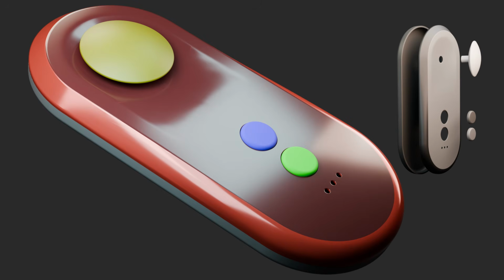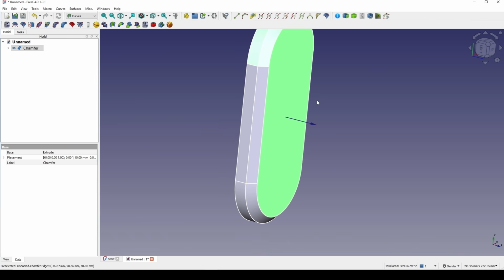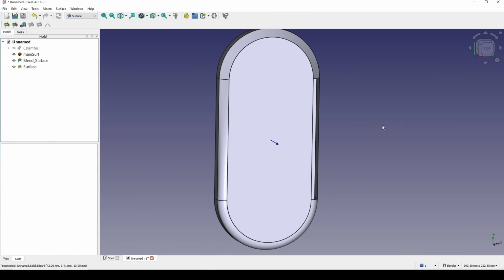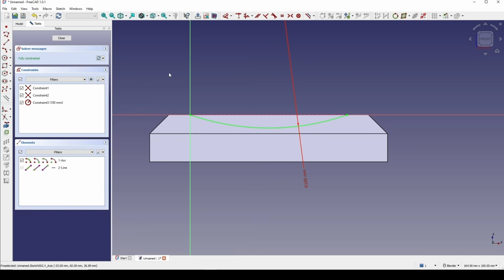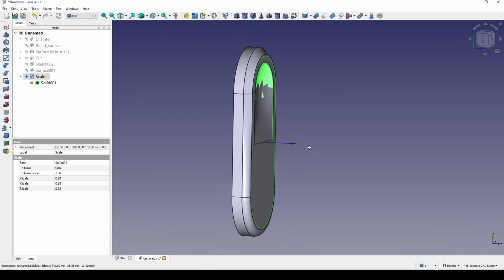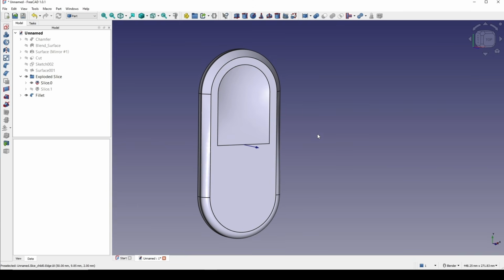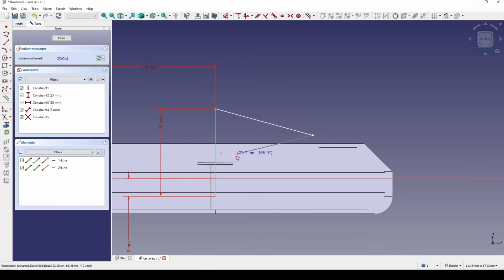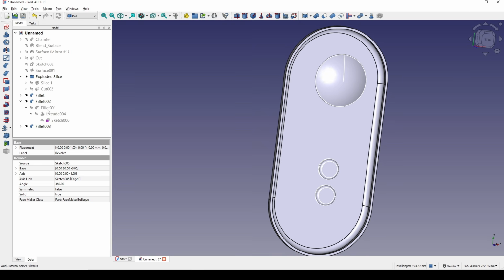FreeCAD 1.0.1 | Blend Between Chamfer & Fillet Using Surface (Remote Control Modeling Tutorial)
Using Surface To Create Transition Between Chamfer And Fillet To Create A Remote Control In FreeCAD 1.0.1